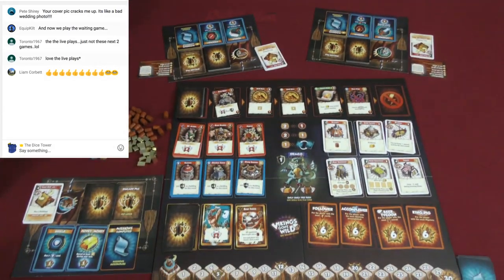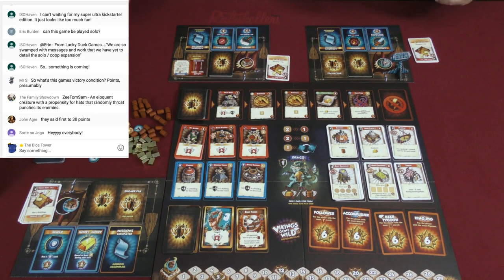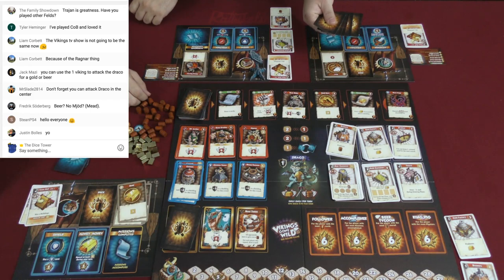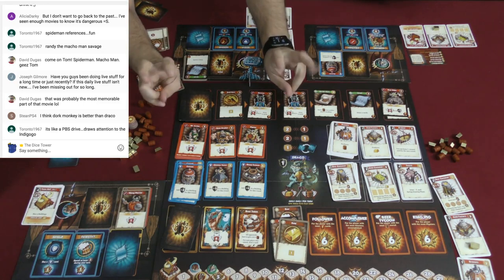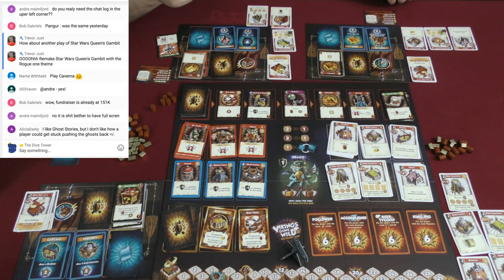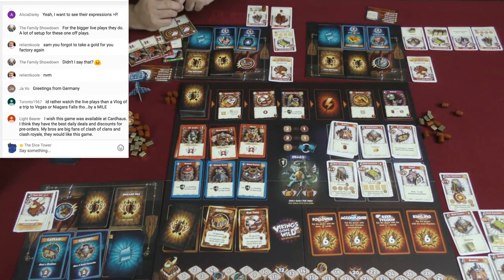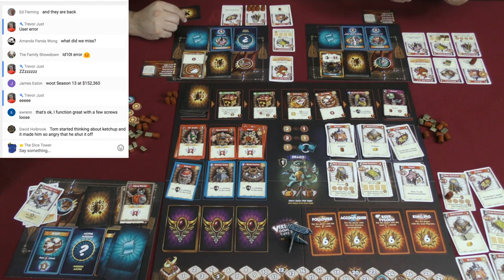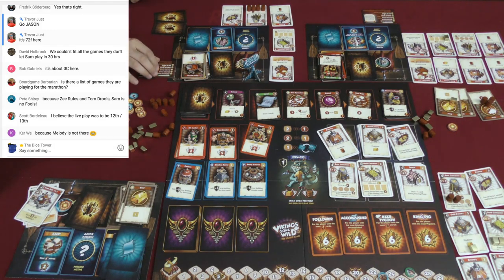Zee & Sam Learn Vikings Gone Wild Live!!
Join Tom Vasel, Zee Garcia, and Sam Healey as they fumble their way through their first game of Vikings Gone Wild, from Lucky Duck Games!

BGG Link: